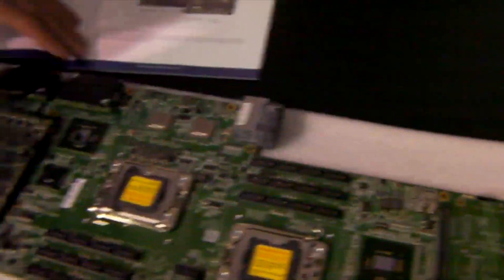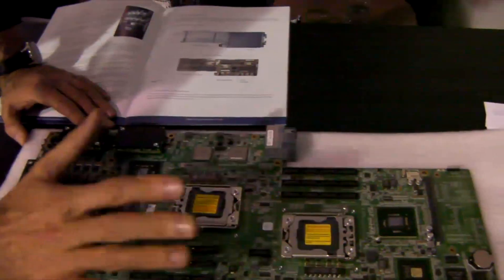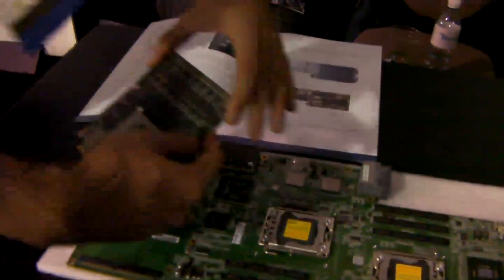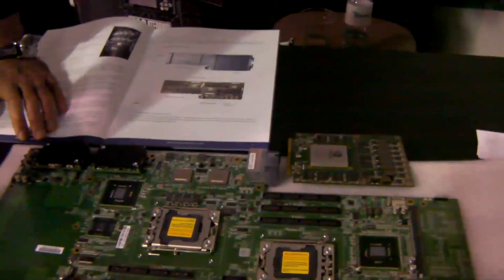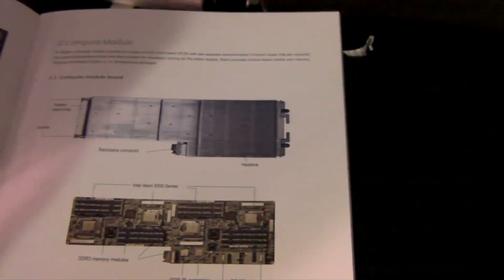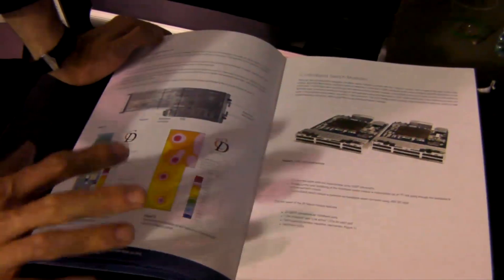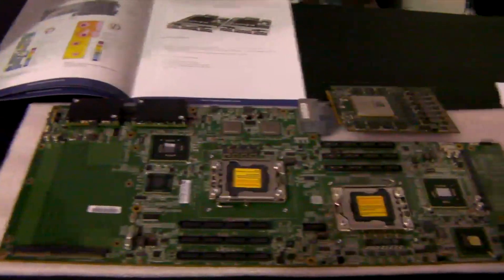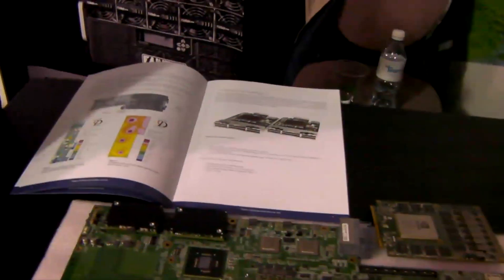2010 GPU Conf: T-Platforms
GCG visits Russian supercomputer vendor T-Platforms and gets a close up
look at their ultra dense HPC system